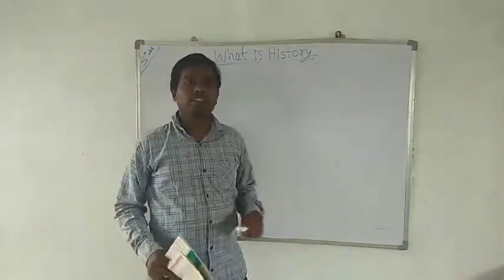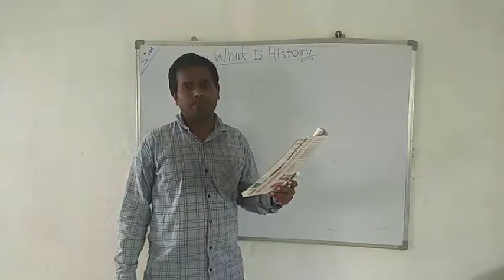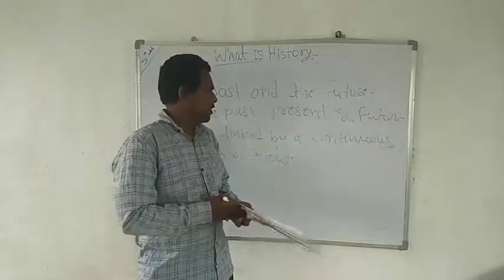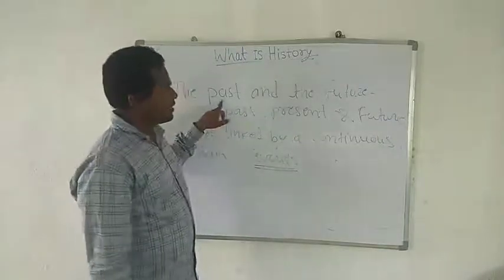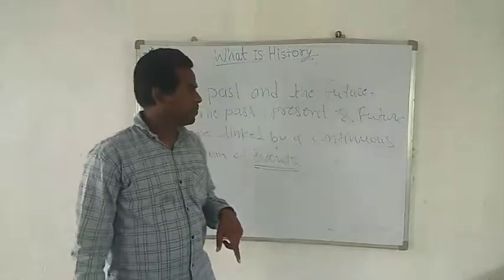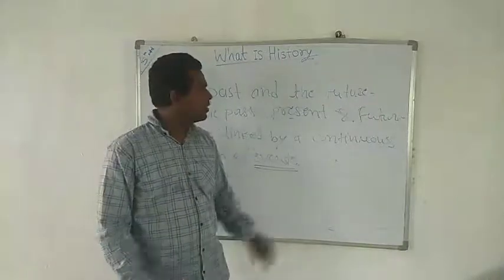What is History